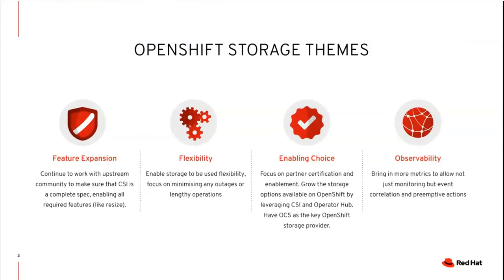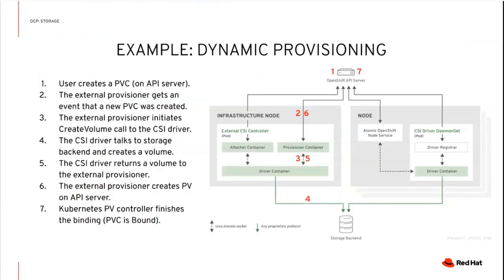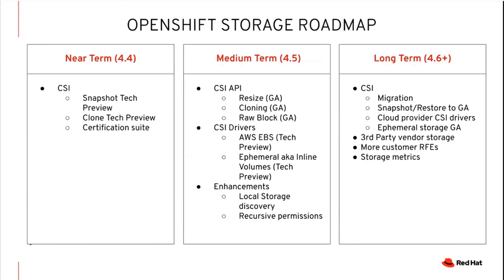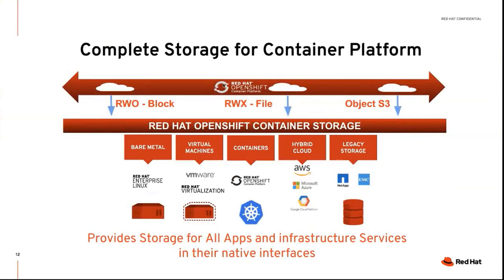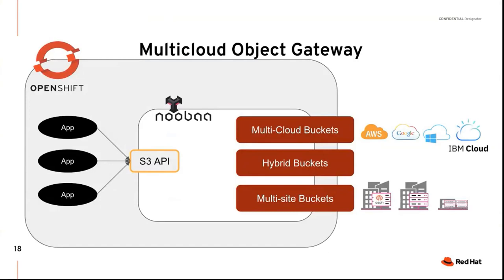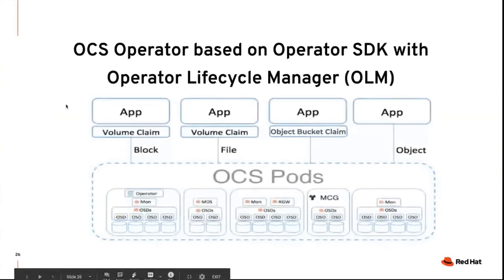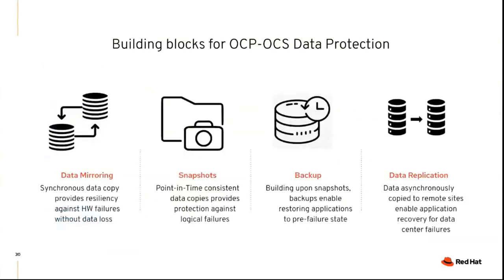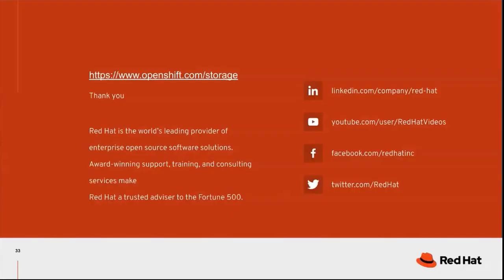State of OpenShift Container Storage | Duncan Hardie Eran Tamir Red Hat | OpenShift Commons Briefing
State of Container Storage
 Duncan Hardie Eran Tamir Red Hat
April 2020